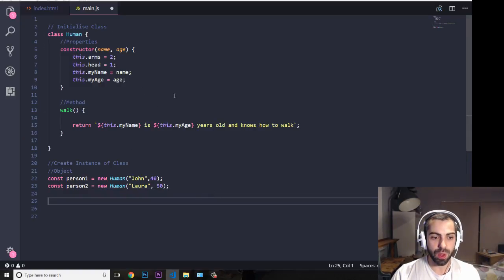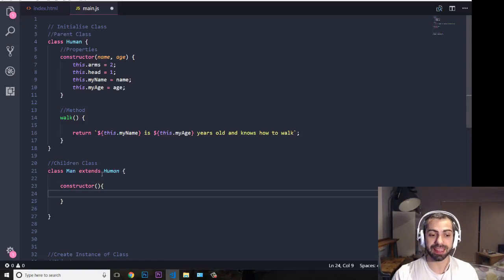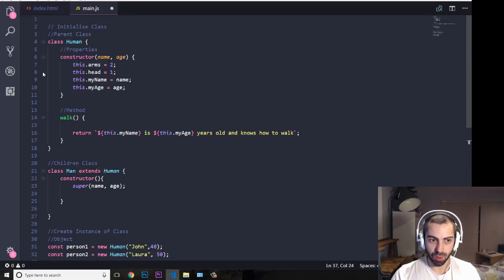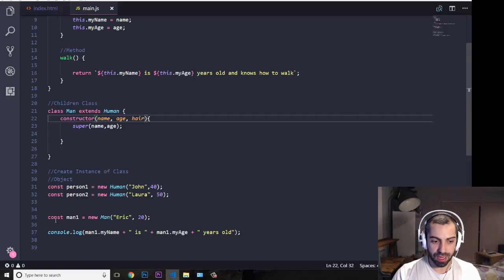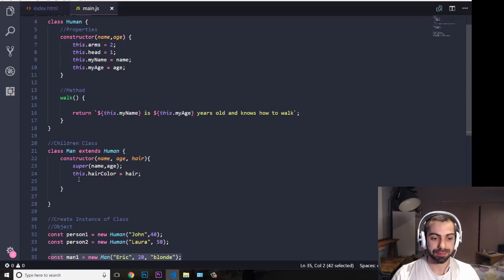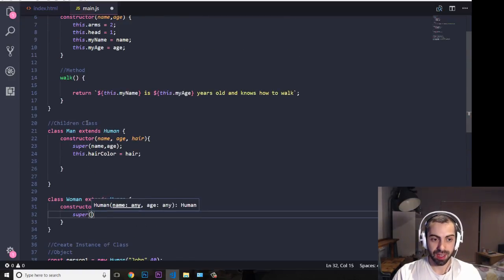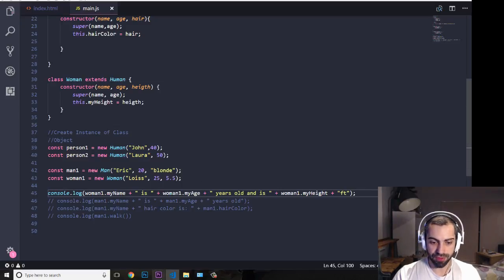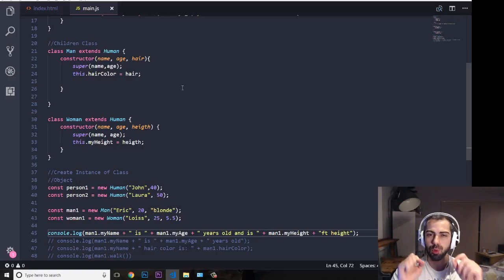ES6 JavaScript Extending Classes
I'm going to do a couple of Javascript Classess tutorials before I start my React Portfolio WebSite, make sure you watch them before, In this video I'm covering JavaScript Methods in Classes.